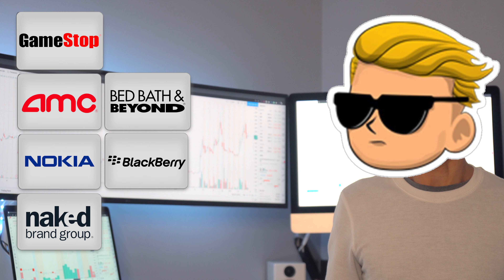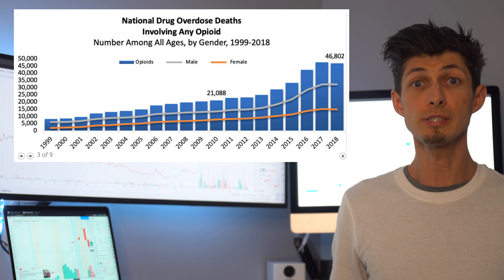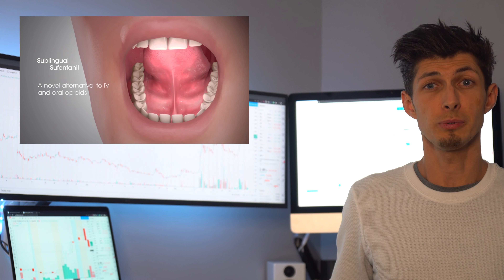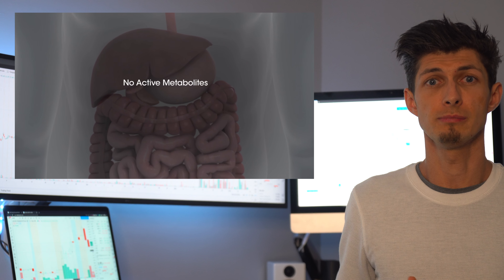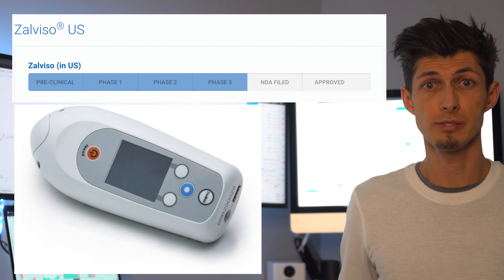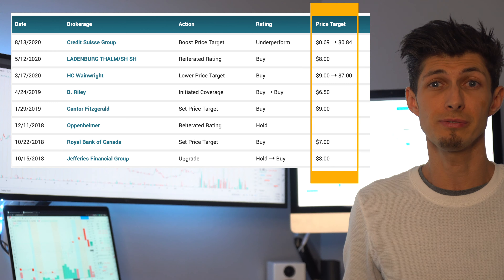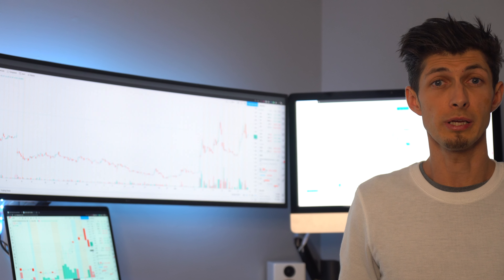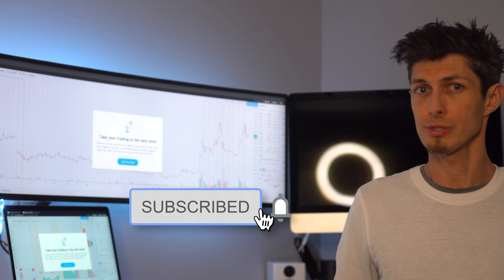DD on ACRX Stock. Does Penny Stock AcelRx Pharmaceuticals have Potential?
DD on ACRX Stock. Does AcelRx Pharmaceuticals have Potential?
🟡 My Sweet Office Gear 🟡
❇️ (will work for 49") Monitor Arm
❇️ (will work for 26-34") Monitor Arm
❇️ LG 49 Super Ultrawide Monitor
❇️ Mac Adaptor Mount
❇️ Desk Motor
❇️ Blue Yeti X
❇️ Audio Engine A2+
❇️ Bose Quiet Comfort 35 Series 2
❇️ Under desk Cable Housing
❇️ Surge Protector
❇️ LED Strip

so what is AcelRX?
They have developed a proprietary product called DSUVIA, it is an alternative to IV and oral opioids. It is an applicator used by health care professionals putting a tablet under your tongue that kind of time releases pain medications providing comfort to you and limited the overdosing probability you have with other drugs. What's unique about this system is that it rapidly absorbed through the plasma and effective in as quick as 6.2 minutes, where as morphine takes 168 minutes and hydromorphone at 46 minutes. The other upside also is less frequent dosing is needed because its absorbed through sublingual tissues of the plazma and redosing is prolonged to 2.5 hours compared to the others of only 30 minutes. Because they are absorbed too quickly with a short half life and have rapid exit time leading to require redosing more frequently. And the cherry on top is the active metabolites of morphine and hydromorphone can accumulate in the plasma and may lead to delayed and unpredictable side effects. So in English, they created a pill that goes under your tongue that works like 20 times faster to help with managing pain and lasts like 4 times longer to not have to redose as often and finish with less side effects. These guys have 2 products in the usa and 2 in europe, and 3 of the 4 have been filed and approved by fda. The 2nd product Zalviso is a device that delivers pain meds formulated in a proprietary noninvasive sublingual dosage from a hand-held, pre-programmed, patient-controlled system . Its key advantages are lowering risk of infections being noninvasive, enhance ease of mobility because its not tethered to the patient and lowers risk of pump programming errors because its pre programmed
As of recording of this day, tuesday jan 26th, the stock is trading at $2.34 and up about 36% from a year ago. It does have a overvalue report with a neutral rating now but good potential for mid to long term with a strong buy now and price targets ranging from 5-9 a share by end of year and on another 5 out of 8  brokerage firms rate it a buy with price targets ranging from $6.50 to $9 a share. It is currently in the mid 2 dollar range. Their annual revenue is improving gradually, Q4 of 2019 they did .48 million and in Q4 of 2020 they did 1.37 million giving them a EPS of -.10. As most penny stocks this is still a baby compared to the big boys but if you are looking crazy swings and time your entry right, you can do really well